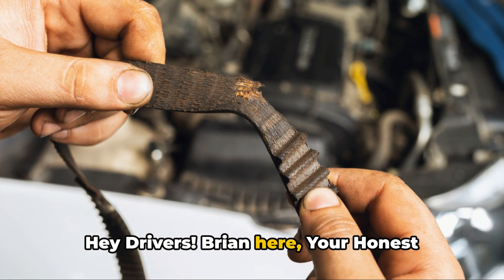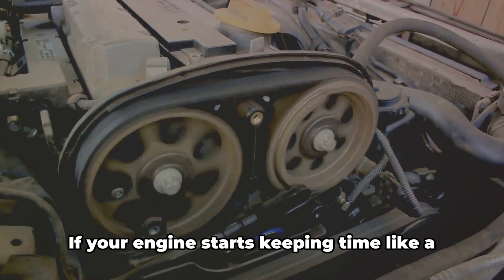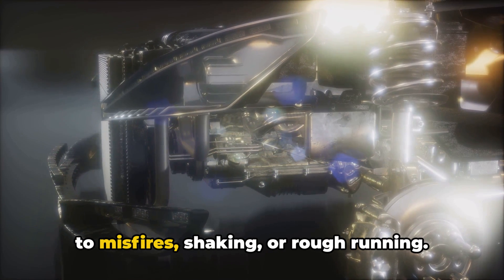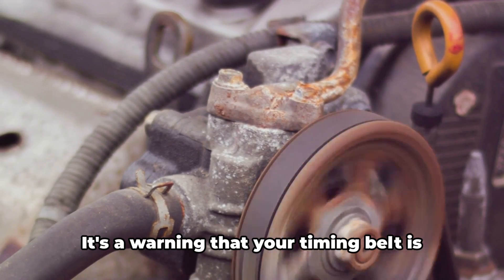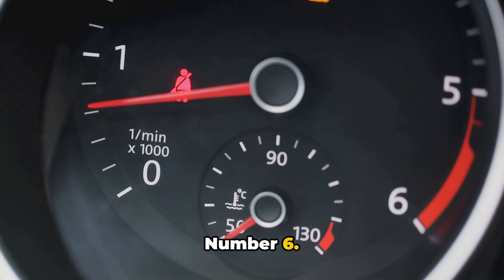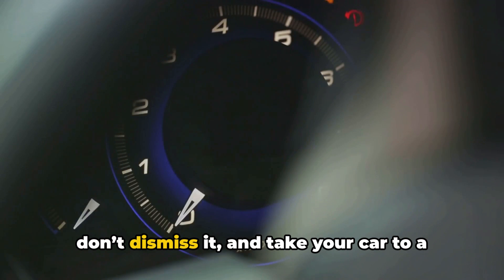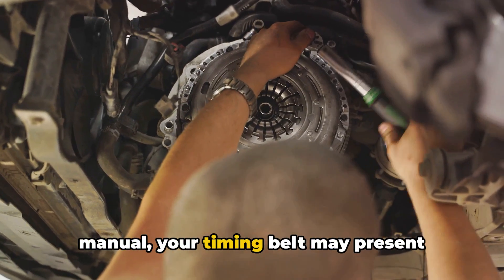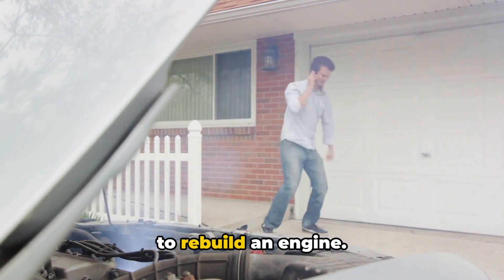Signs That Your Timing Belt is Up For a Change!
Your timing belt is one of the most critical parts of your engine, and if it fails, it can cause serious damage. Watch for warning signs like ticking noises, engine misfires, trouble starting, visible cracks, oil leaks, or a check engine light. If the belt snaps, especially in an interference engine, it can bend valves, crack pistons, break the camshaft, and even damage the cylinder head. Most manufacturers recommend replacing the belt every 60,000 to 100,000 miles to avoid catastrophic engine failure. Ignoring a worn-out timing belt could mean thousands in repairs, or even a full engine replacement. If you notice any of these signs, get your belt inspected ASAP—it’s a lot cheaper to replace it than to deal with a broken engine. Stay ahead of costly repairs, and keep your car running smoothly.

OUTLINE:
00:00:00 Introduction

00:00:27 Warning Signs of a Failing Timing Belt

00:02:54 When to Replace and Call to Action